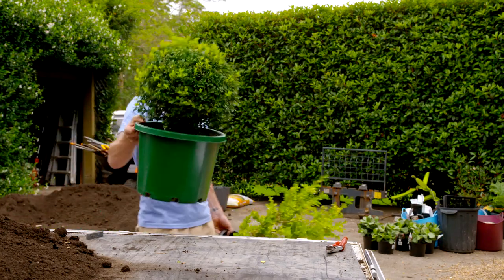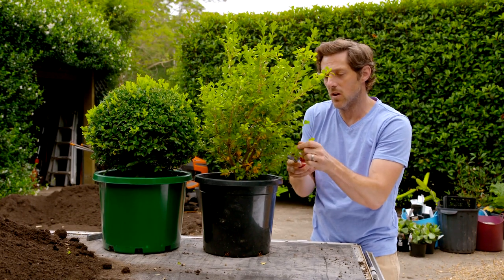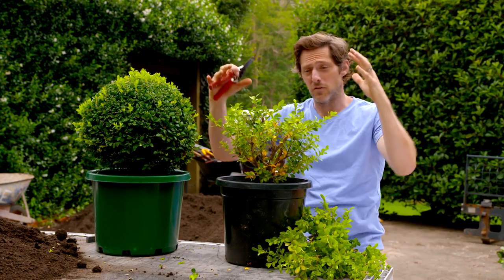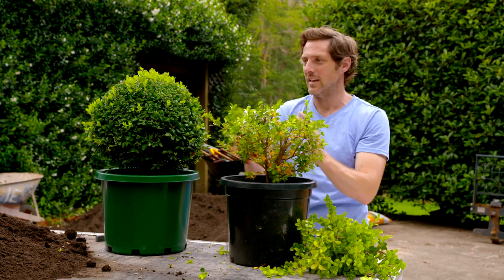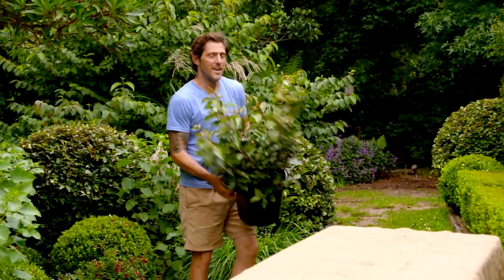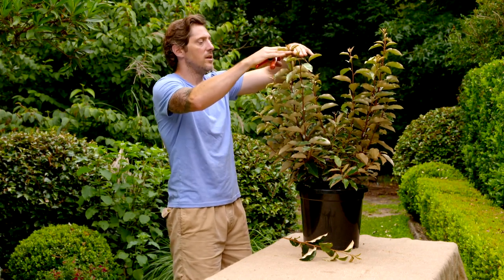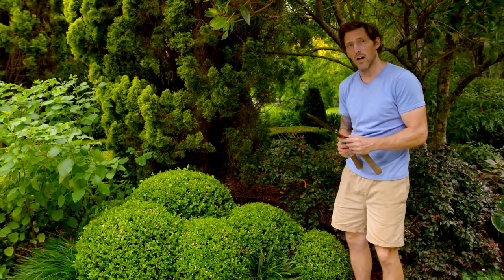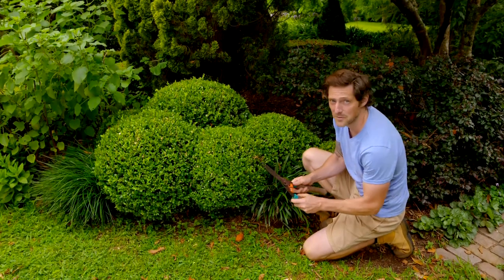Topiary Basics | GARDEN | Great Home Ideas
Charlie Albone shows you the basics of Topiary.